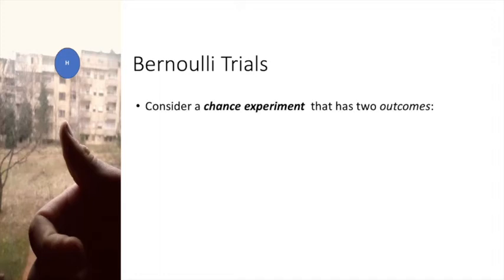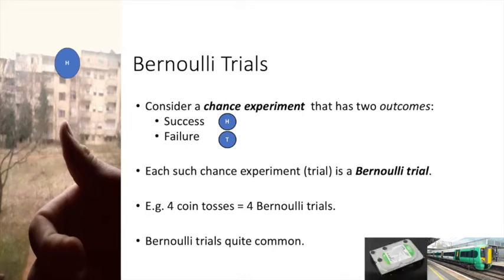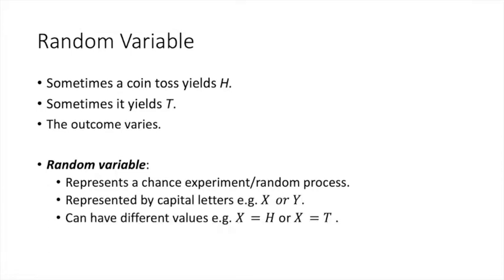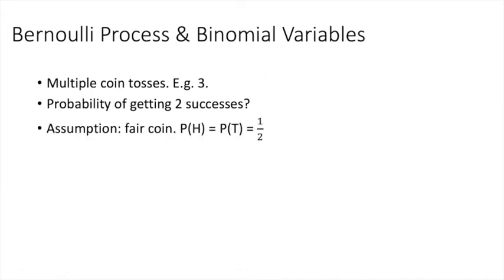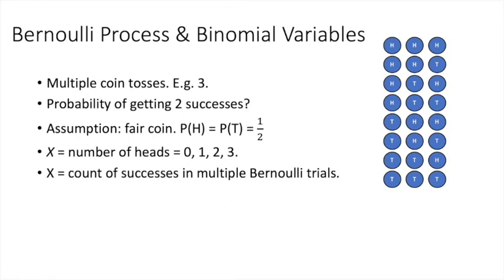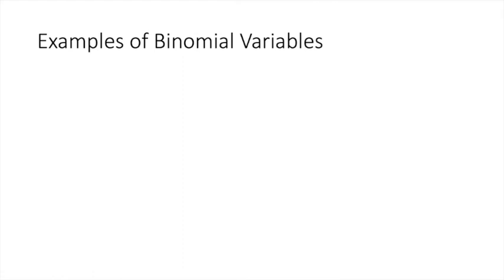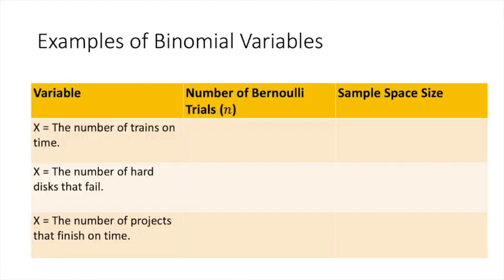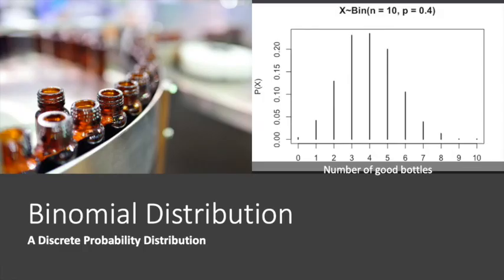Bernoulli and Binomial Variables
This is a series of videos that produces a university course on Applied Statistics.

The topics covered are:

Aggregating information; measures of central tendency.

Spread of information; data distributions.

Collecting information; surveying and sampling.

Testing beliefs; hypothesis testing.

Associating different pieces of information; correlations.

Predicting outcomes; regression.